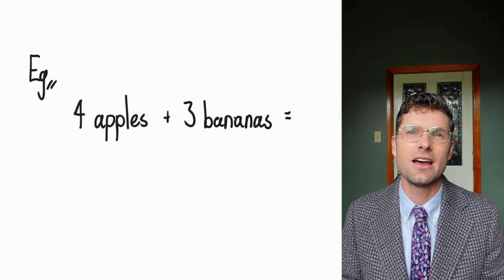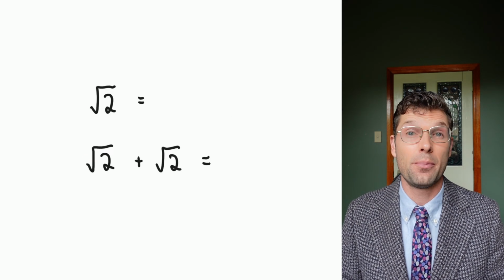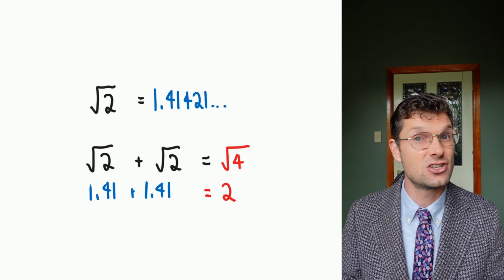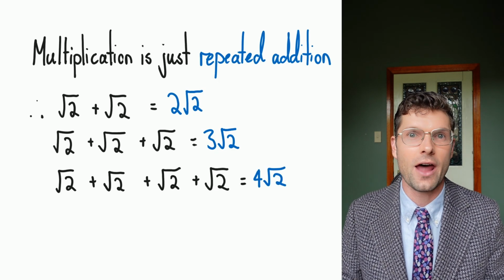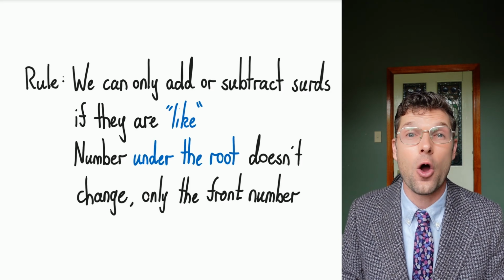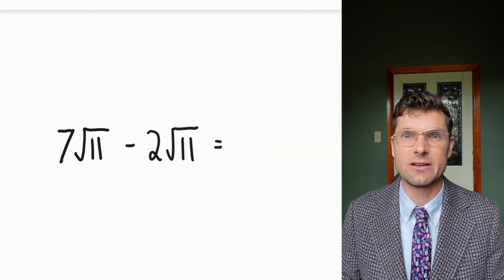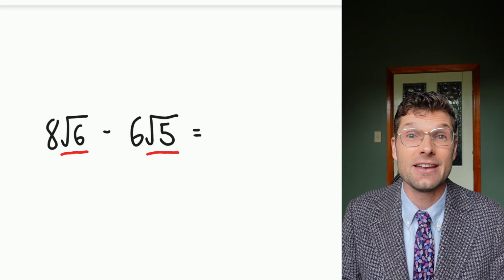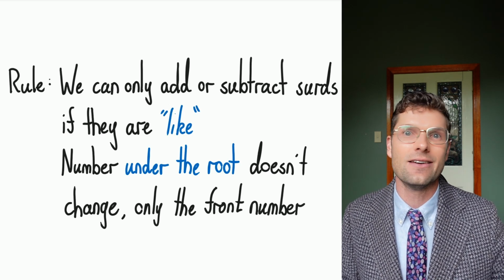Adding and Subtracting Surds - Just a Year 7 Recap?